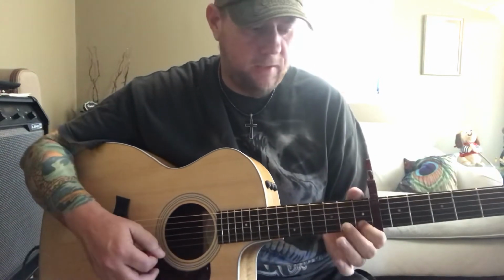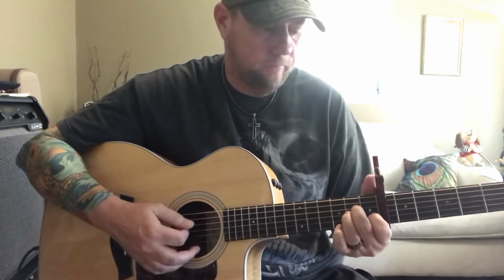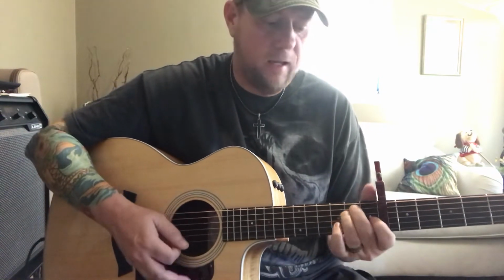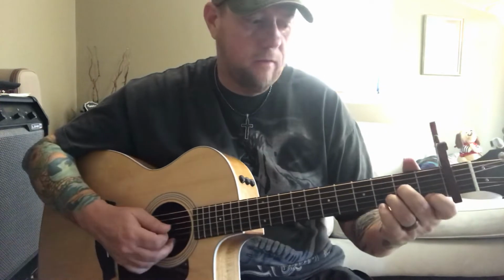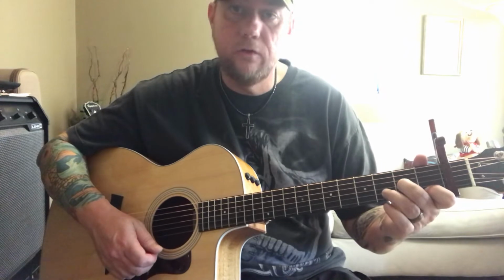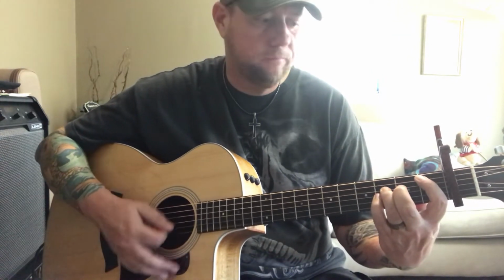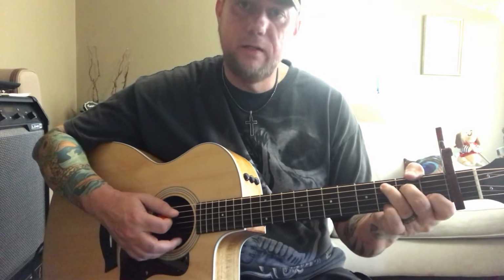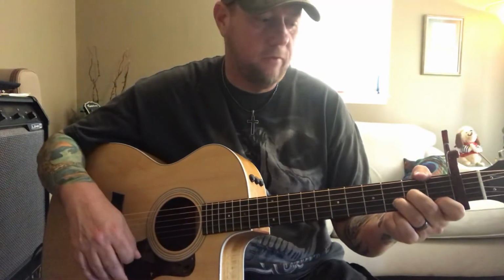Like A Rodeo - Kane Brown (guitar lesson)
Standard Tuning Capo 6th Fret
Chords  Am. Em. F. G
Standard Tuning Capo 1st Fret
Chords. Dm. Am. B. or. Bb. C
Correction on the C chord slide to 3rd and 5th Fret not 3rd and 4th like I said in video